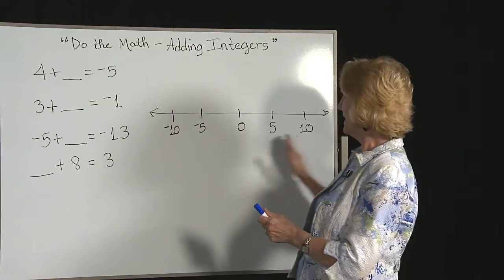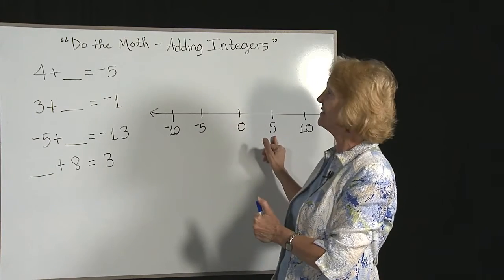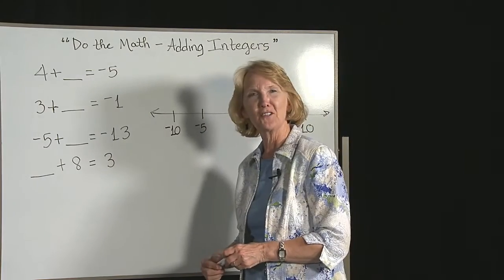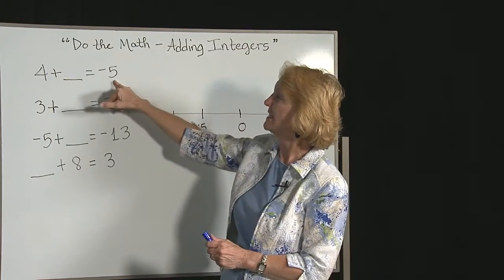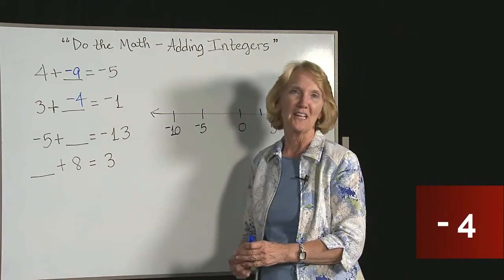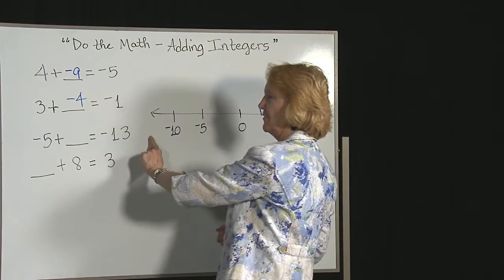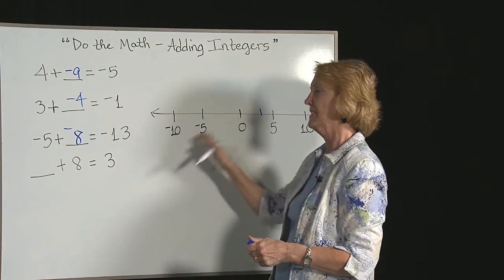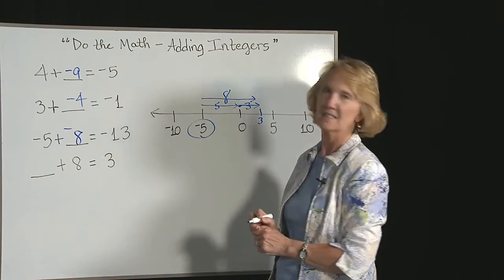Do the Math Adding Integers Set 1